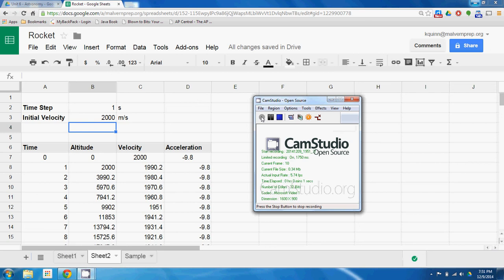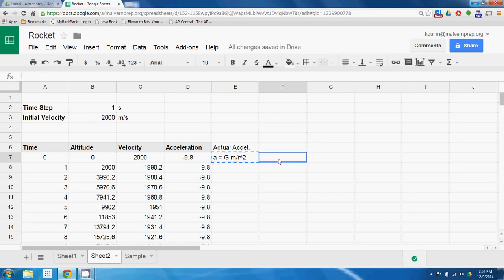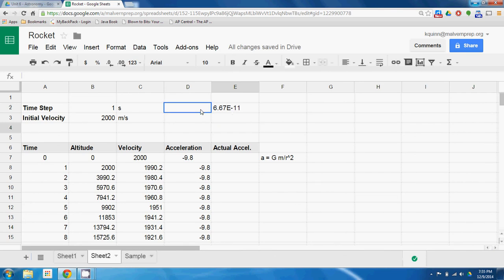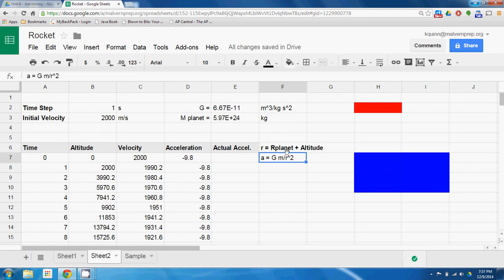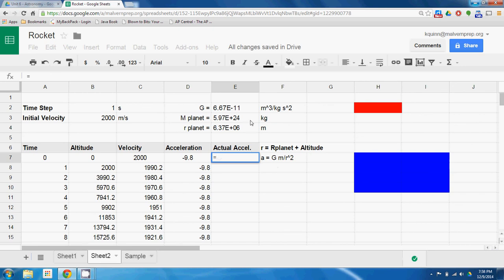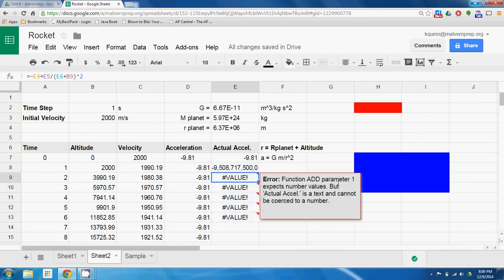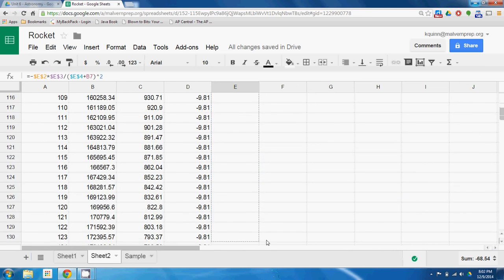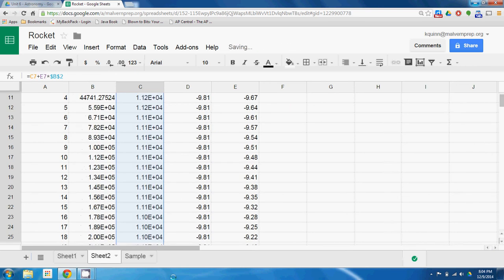BAM B Rockets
This video is meant to help show how to complete the B assignment with the rocket spreadsheet.